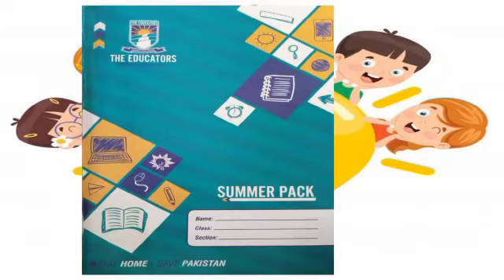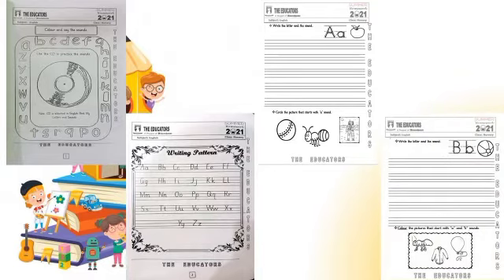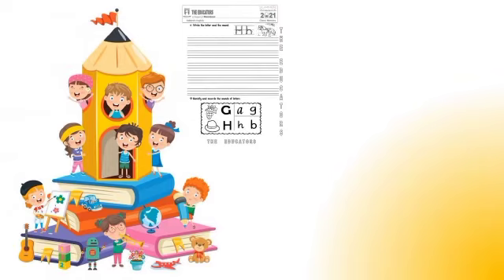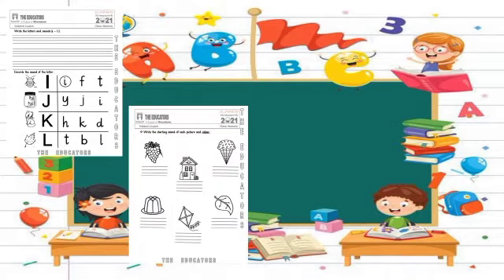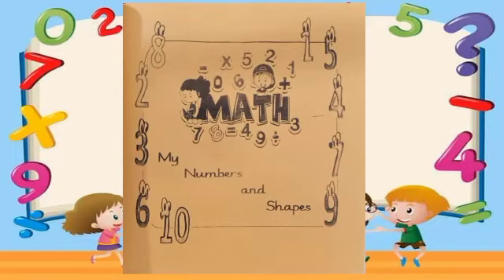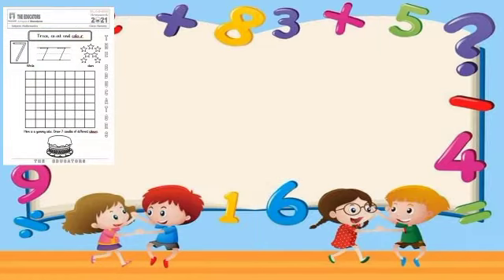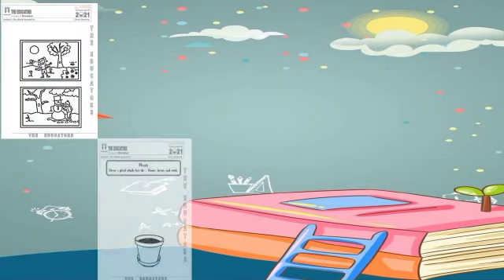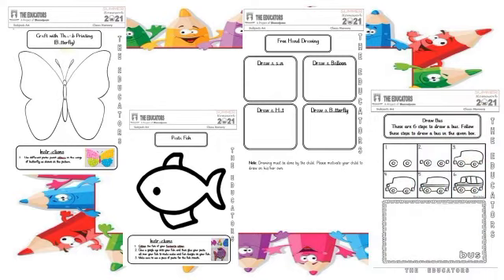Nursery subject guideline 2021 22